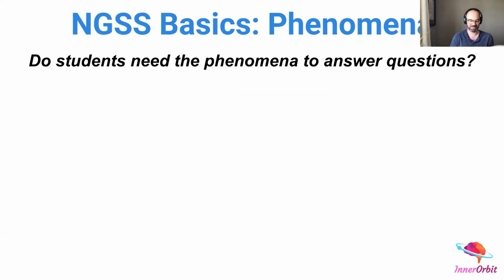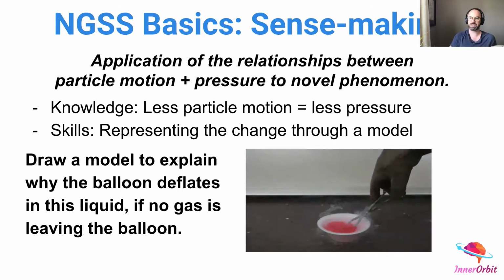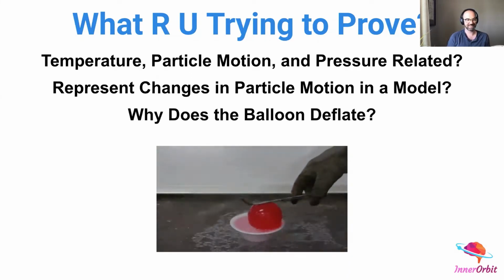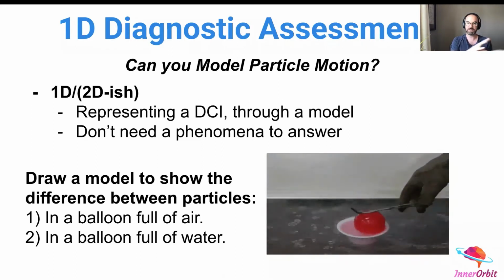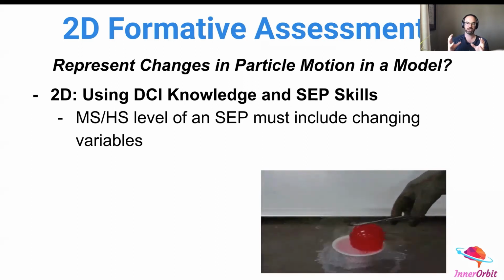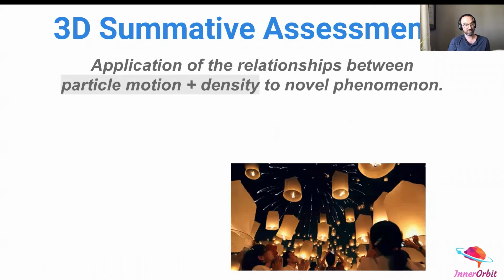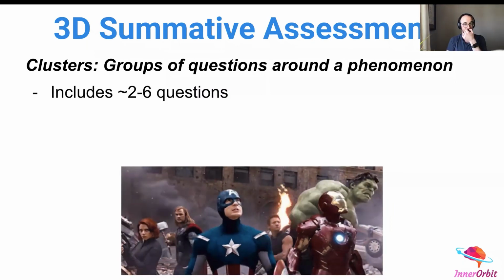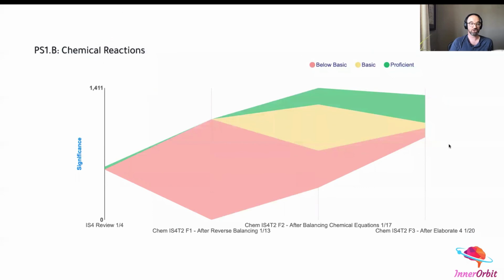NGSS Assessment Academy Part 4: Purposeful NGSS Assessments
or find a time to chat with us on our calendar

This webinar is designed to help you write and identify high quality formative assessments for the NGSS, with a focus on purposeful NGSS Assessments. In this episode, we'll cover:

1. What are common purposes and considerations for NGSS Assessments?
2. When should we use phenomena or 3D questions involve sense-making?
3. How can we create a purposeful assessment plan for a unit?

0:00 Introduction
2:09 NGSS Basics: Phenomena & Sense-making
4:48 "Non-NGSS" - What R U Trying to Prove?
7:38 1D Diagnostics
11:37 2D Formatives
13:08 3D Summatives
18:12 Never write another assessment?!